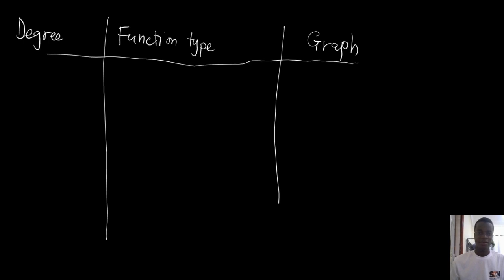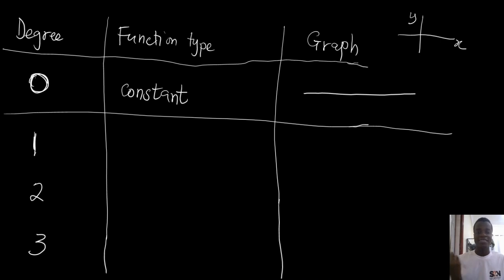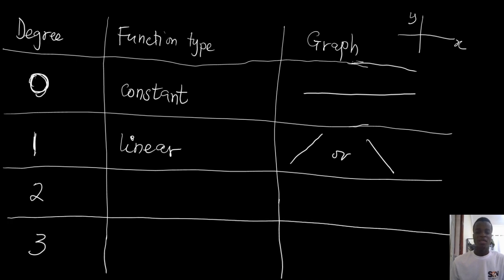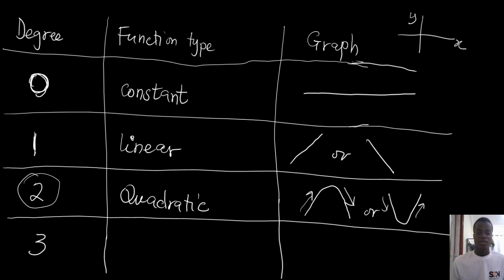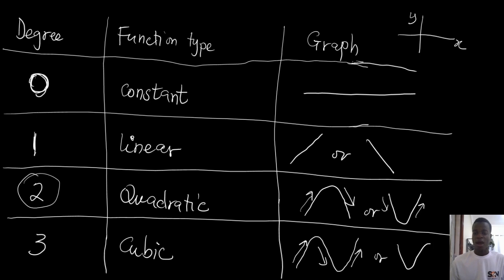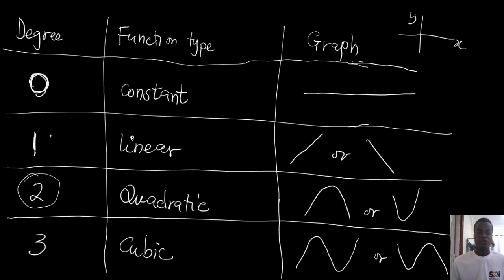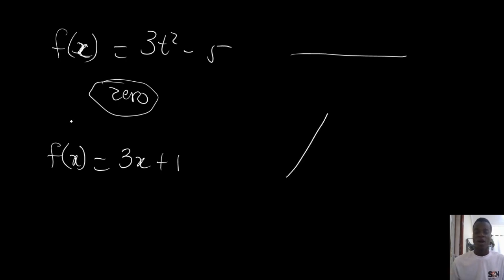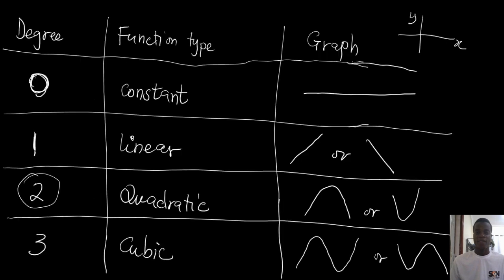Types Of Functions Part 3 |Relations and Functions| SON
In this third installment of our series on Types of Functions, we dive deeper into the essential concepts that help define various types of mathematical functions. We'll cover key topics like injective, surjective, and bijective functions, providing clear examples to enhance understanding. Whether you're a high school student or just brushing up on your math skills, this video will solidify your grasp on functions and their importance in mathematics.